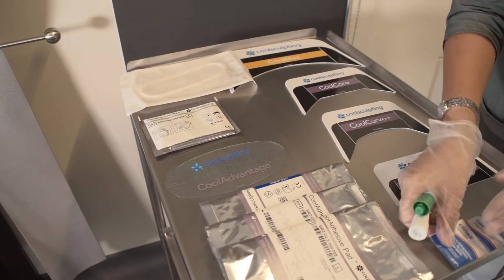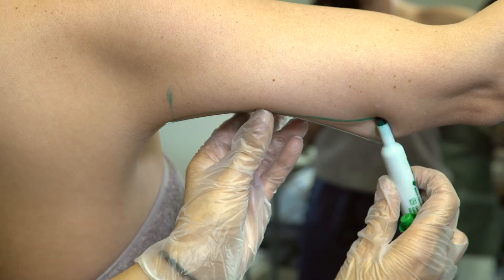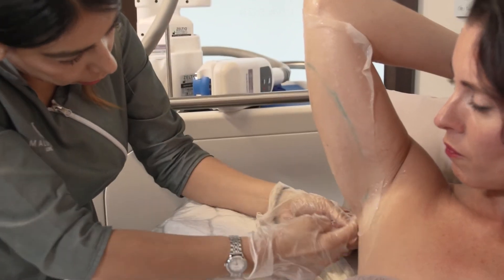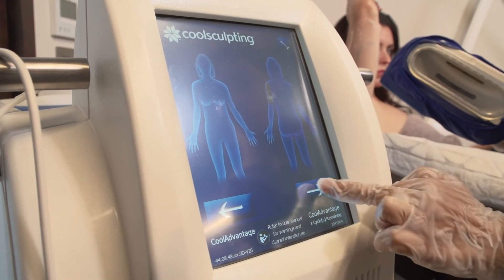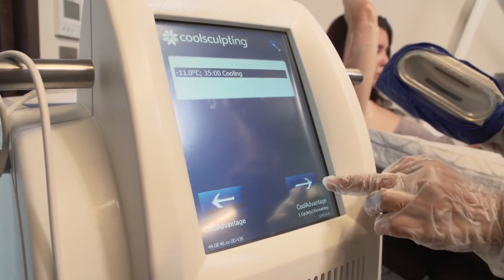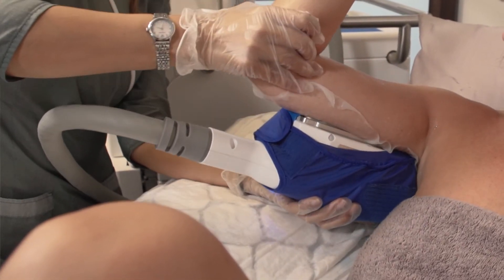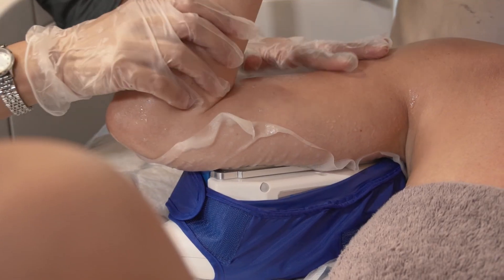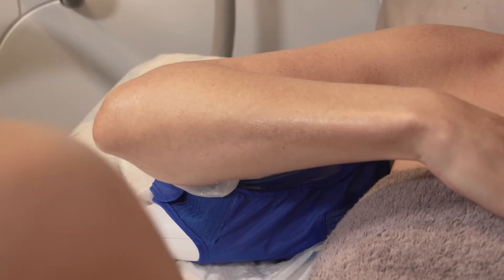Coolsculpting at Mallucci London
Mallucci London's founder Patrick Mallucci endorses Coolsculpting for fat reduction